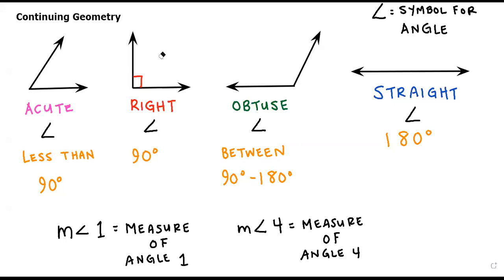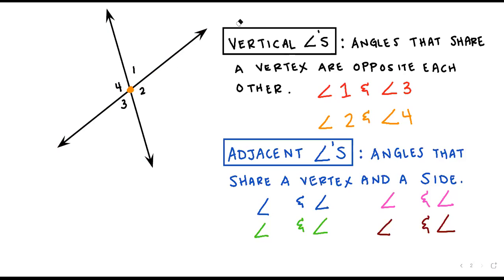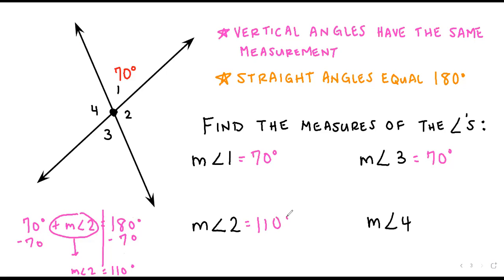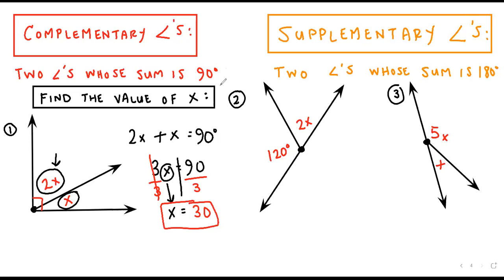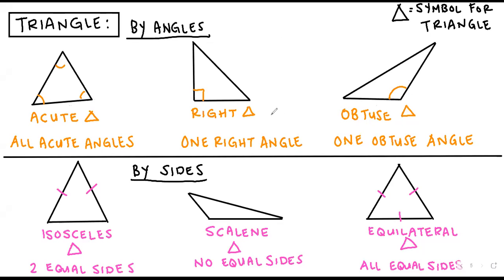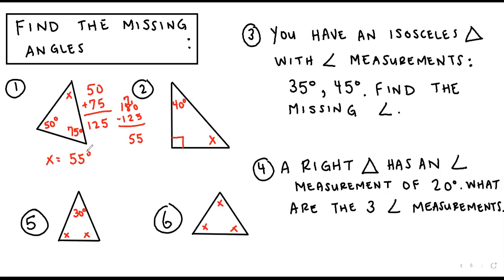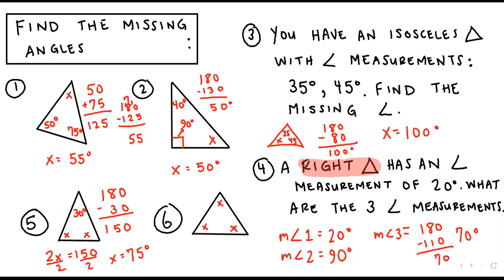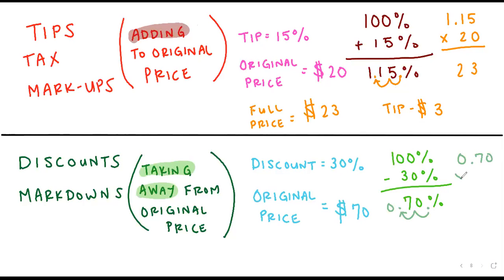FSA Prep 3 Continuing Geometry Video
FSA Prep Review Video going over Geometry Content:

Angles, Vertical and Adjacent Angles, Finding Missing Angle Measurements, Triangles, Finding Missing Triangle Measurements... and then a Quick Reminder of Percents.